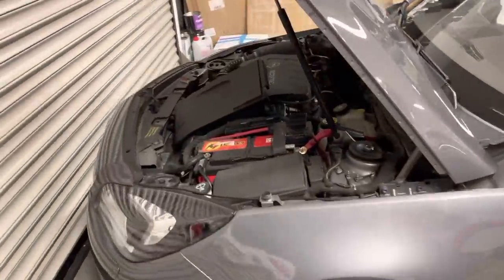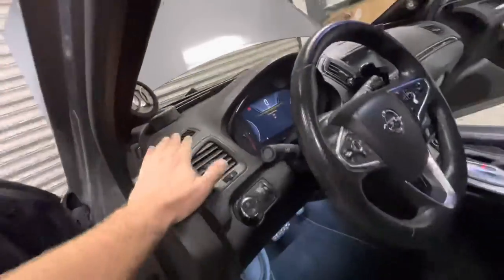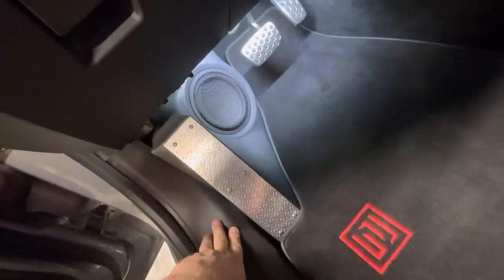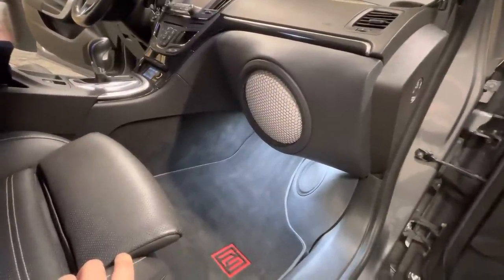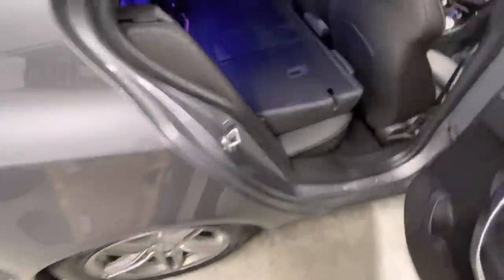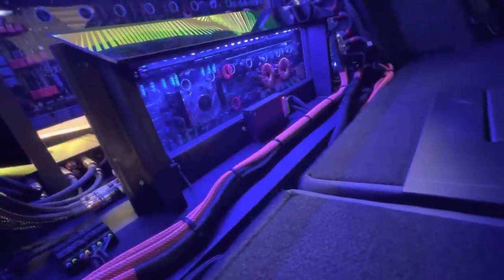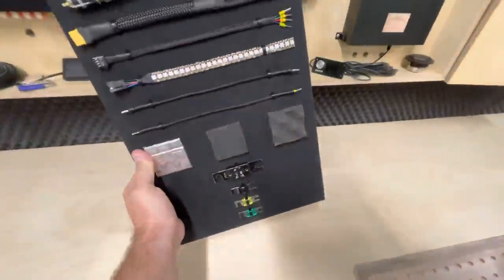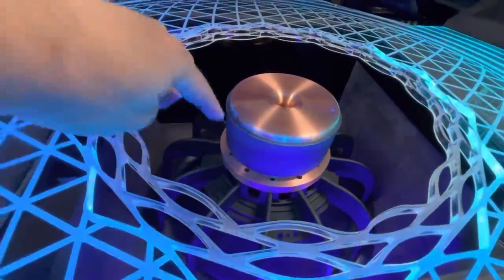High-End Sound Quality System - EXPLAINED - Accuton-Automotive, Zapco, Tchernov, Acoustic Elegance